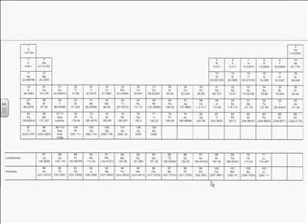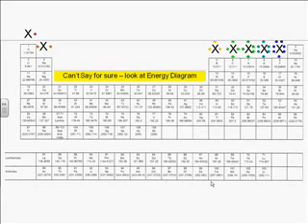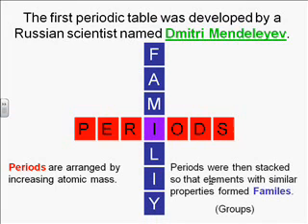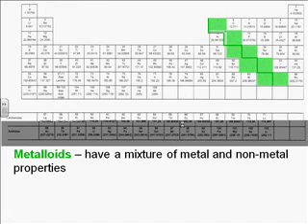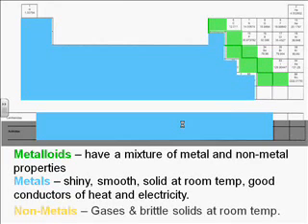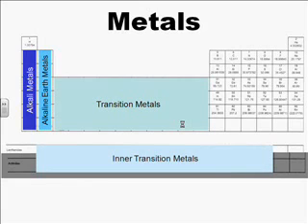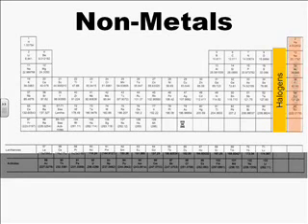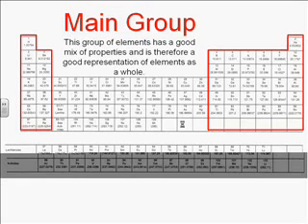Periodic Table Geography